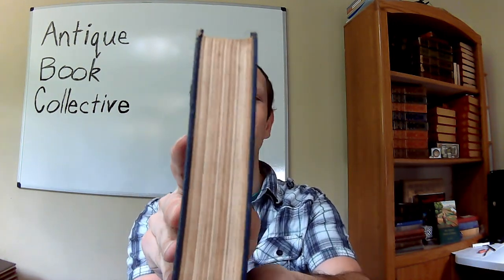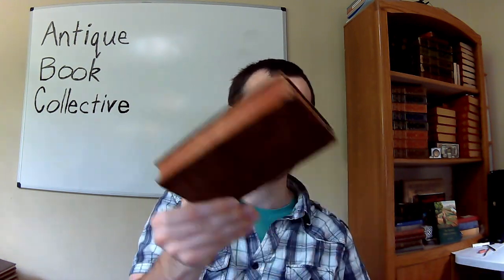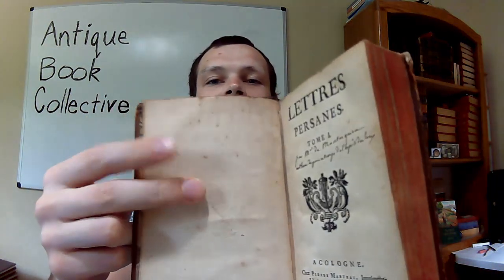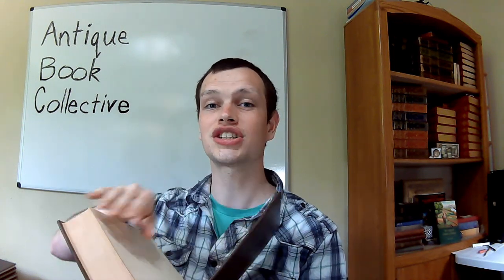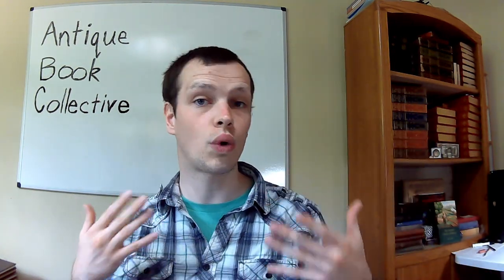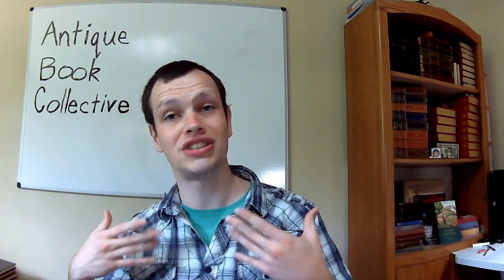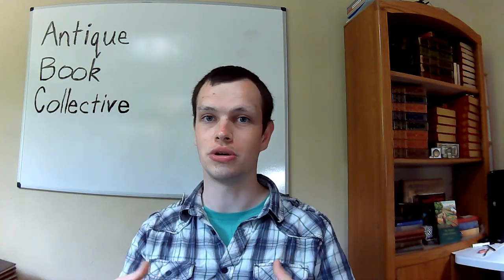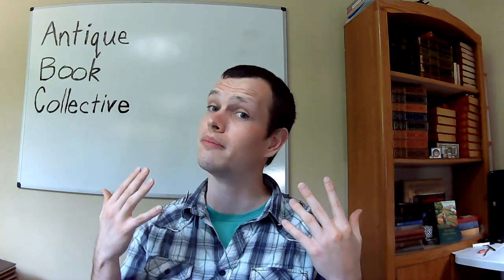Should I Throw Away Books With Foxing? -- Is Foxing Bad for My Other Books?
In this video, I talk about foxing. Again. There are tons of questions about foxing out there, so I'm trying to address all the ones that I can. This is the first part in a new playlist on foxing that I'm trying to piece together!

Everything I've learned from my years of experience is completely free here, no gimmicks, no paywalls. I'm here to help more people start a side hustle (or career) that helps them get a step up in life!